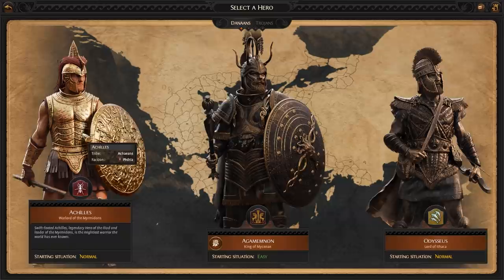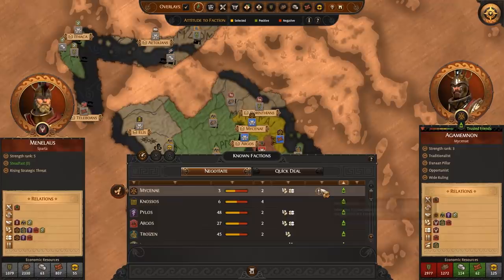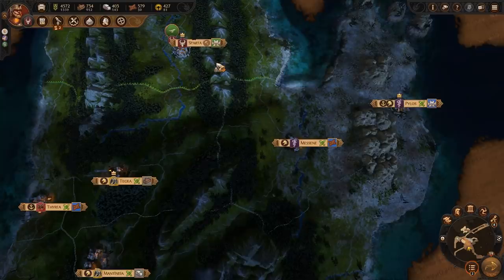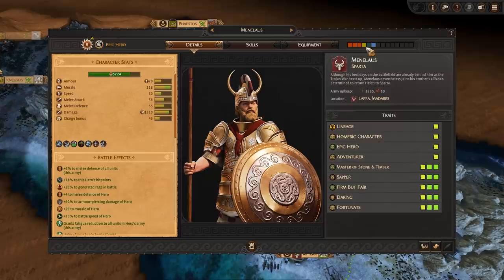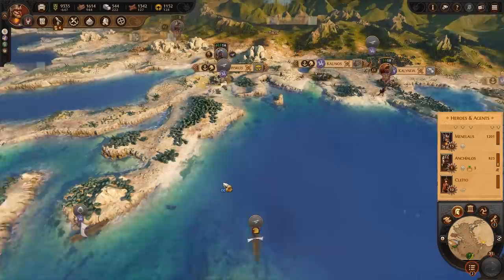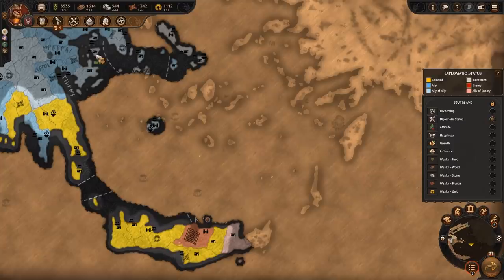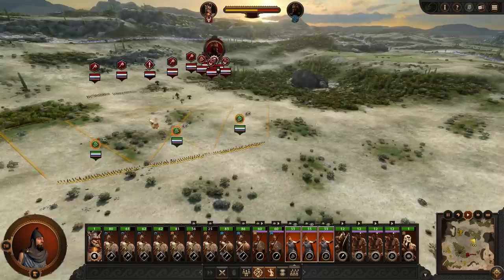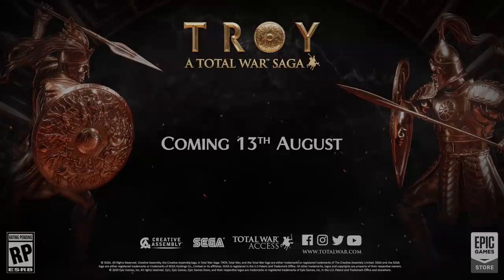Menelaus Campaign Gameplay Reveal / Total War: TROY / A Total War Saga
Wondering what campaign gameplay in TROY is like? You've come to the right place!